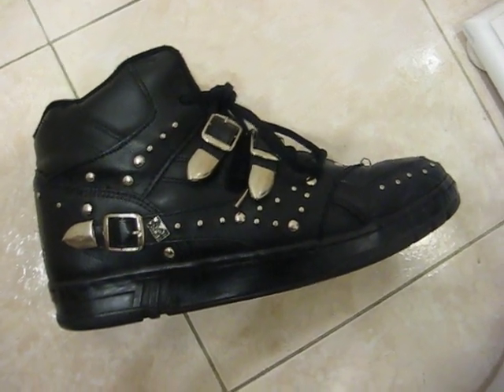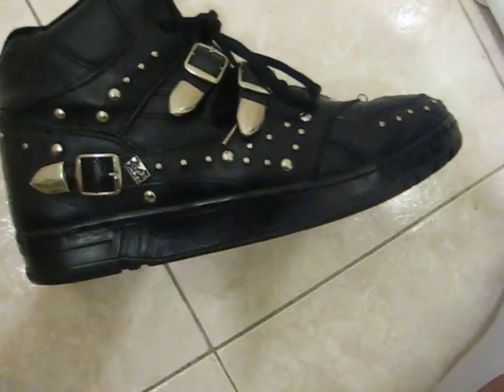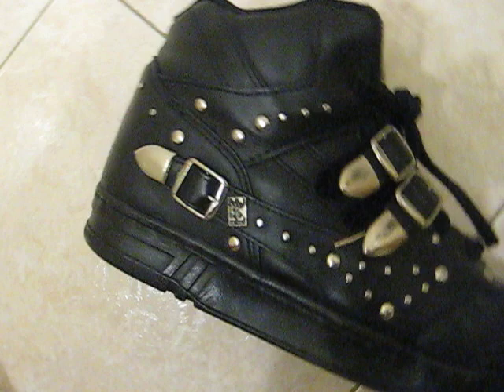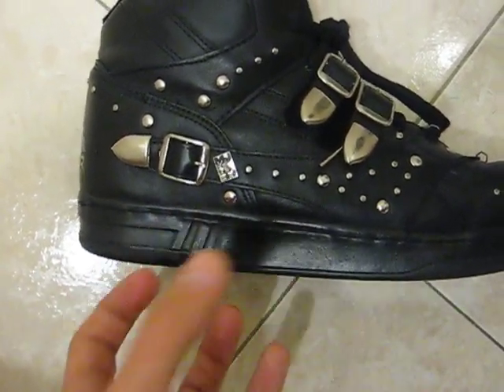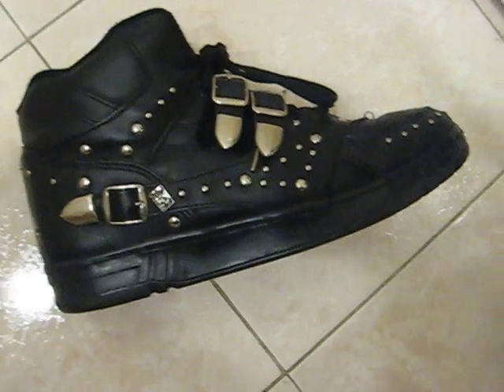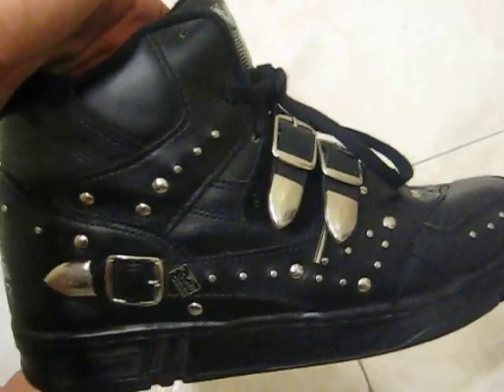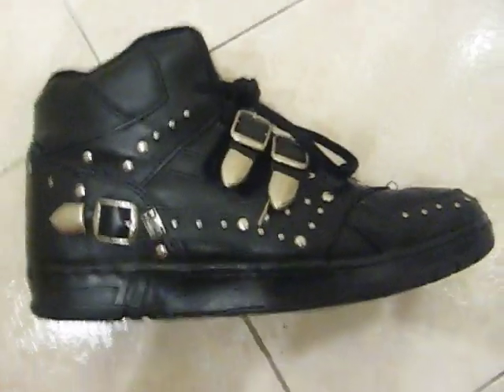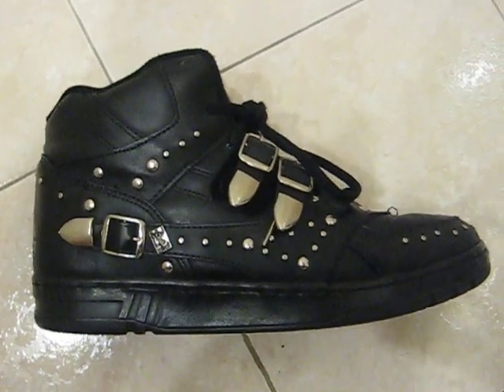LA GEAR MICHAEL JACKSON SIGNATURE SNEAKER UNSTOPPABLE 1989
This was one of Michael Jackson's signature sneakers from LA Gear's unstoppable campaign.  The line did not do well and was ultimately discontinued.  Here is the link to the pictures